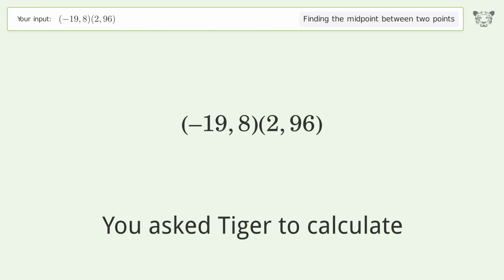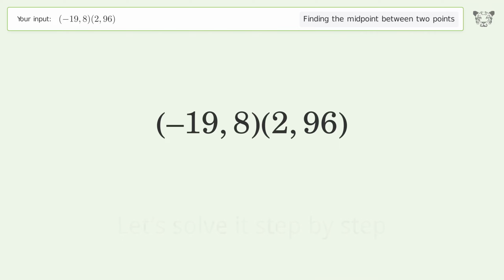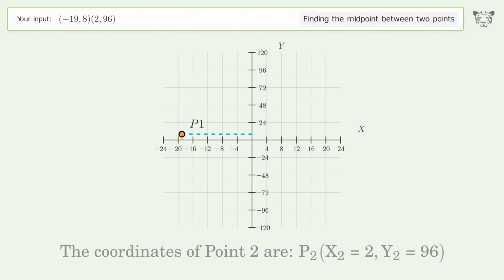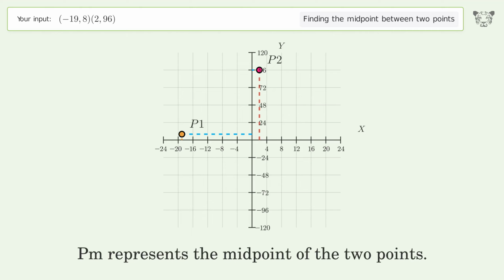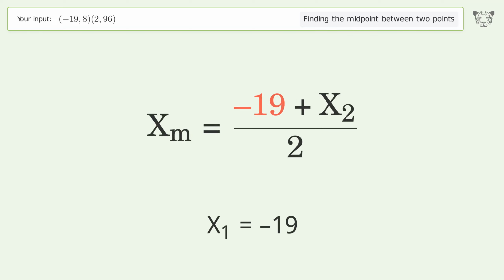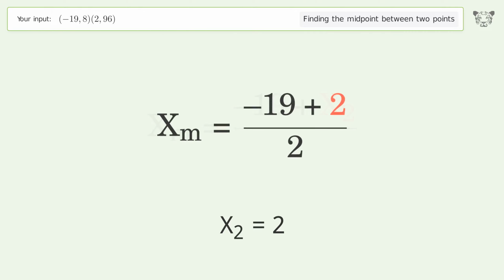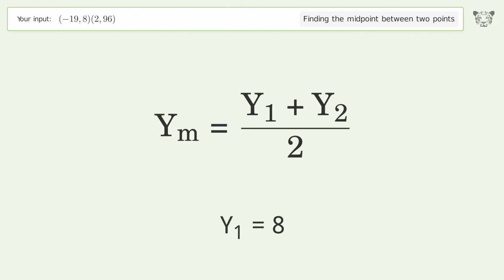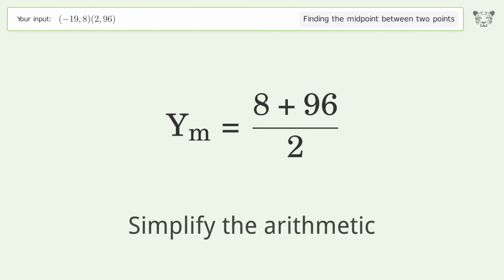Find the midpoint between two points p1 (-19,8) and p2 (2,96): Step-by-Step Video Solution